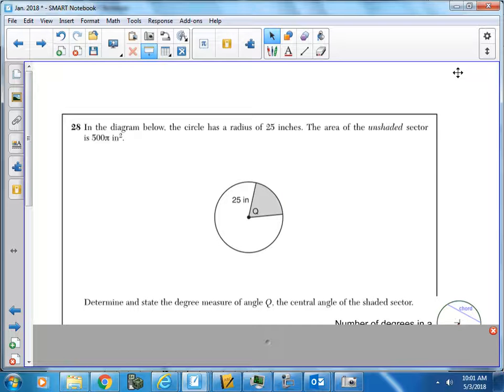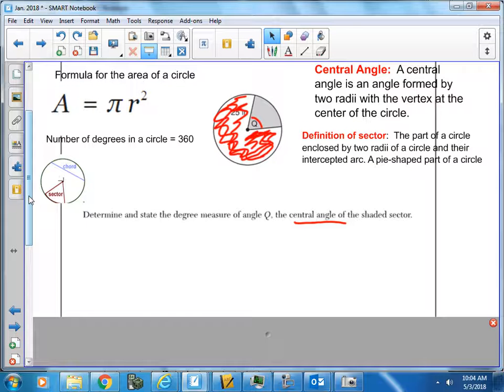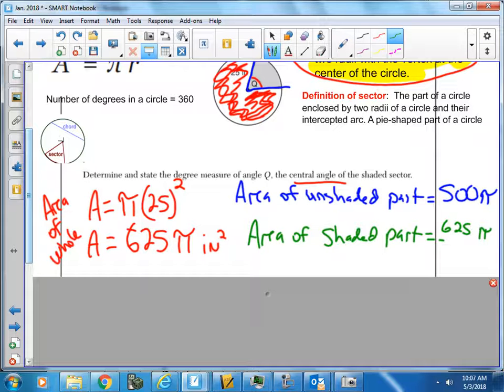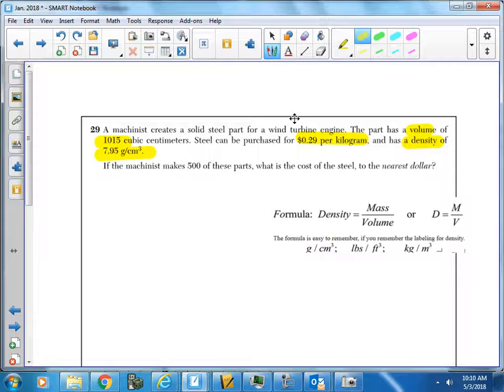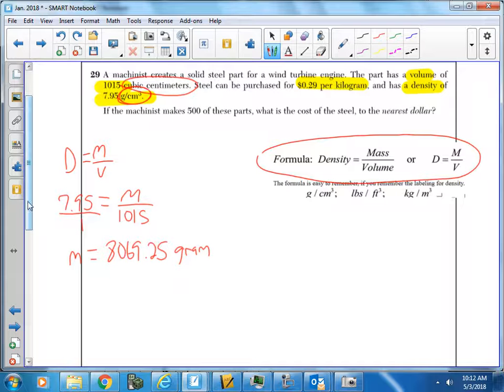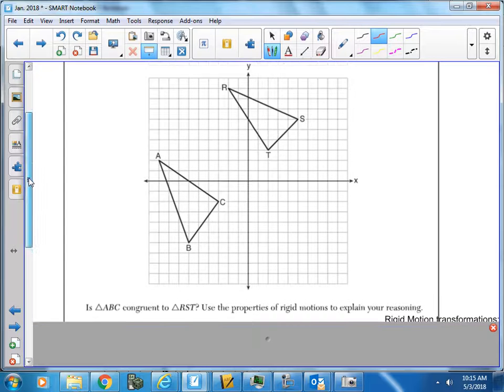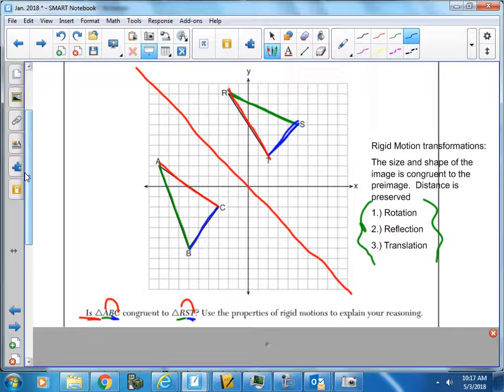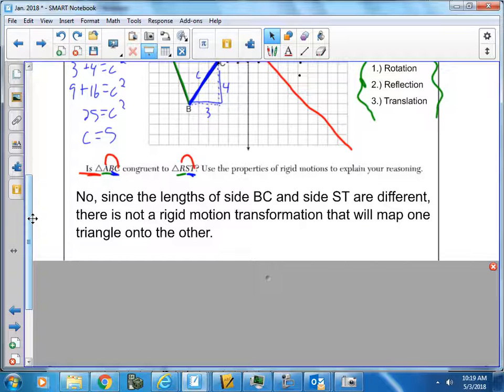Jan 2018 28 30